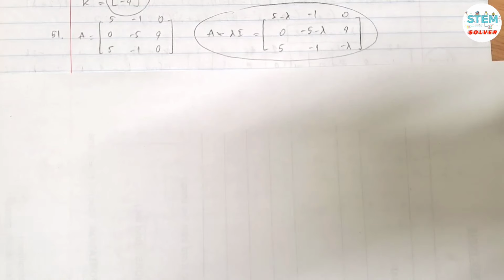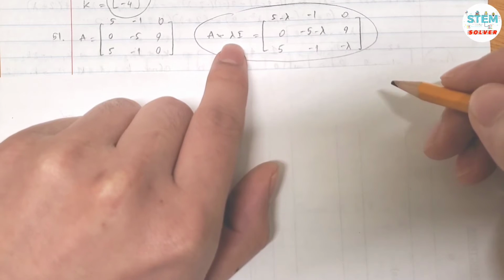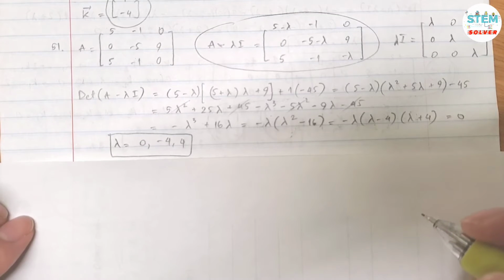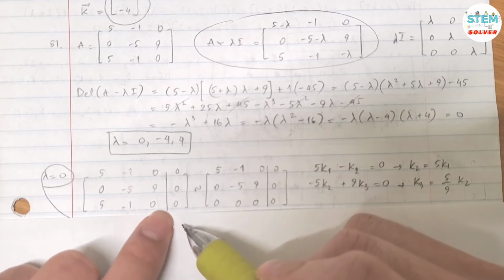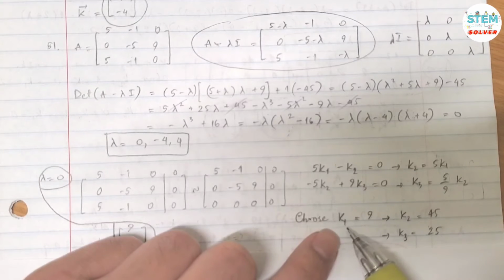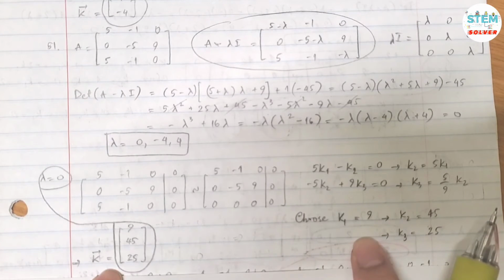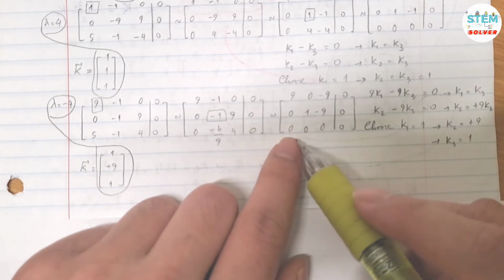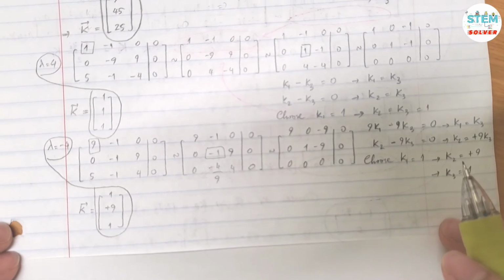51. Find eigenvalues and eigenvectors of the given matrix | DE